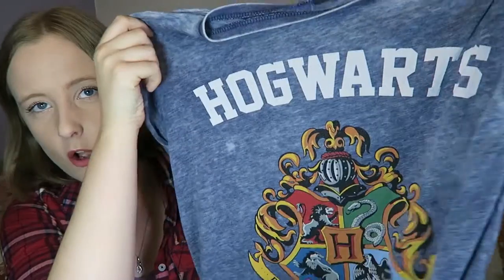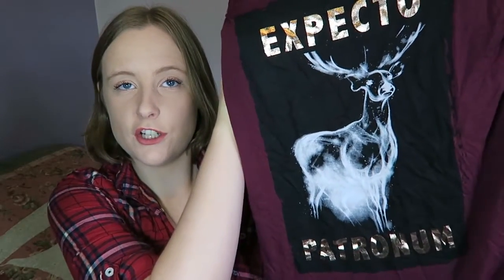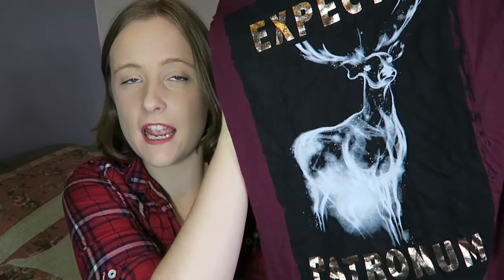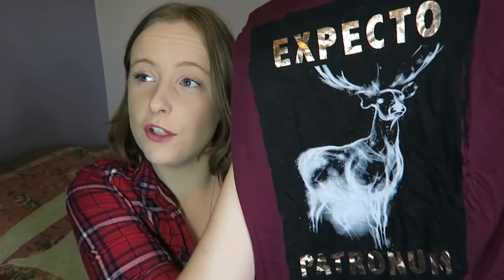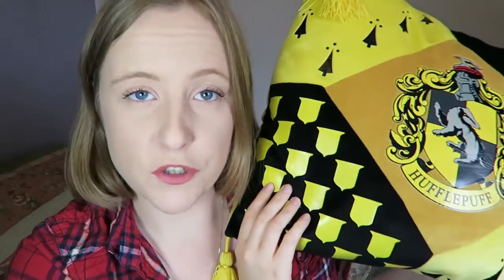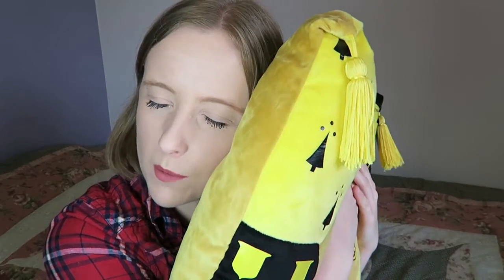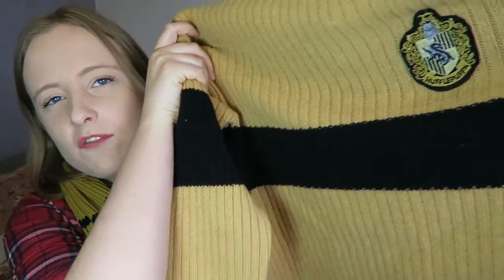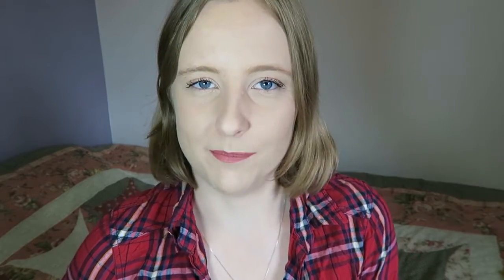MY HARRY POTTER COLLECTION 2016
I am a massive Harry Potter fan, so it seems fitting I would own many Harry Potter related things. Here is my magical collection!

~ Filmed on the Canon G7X